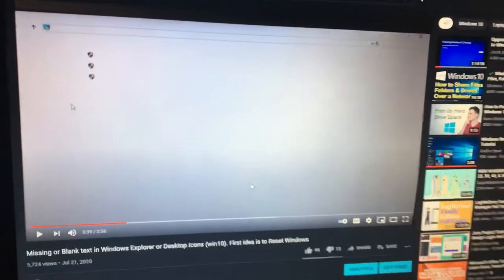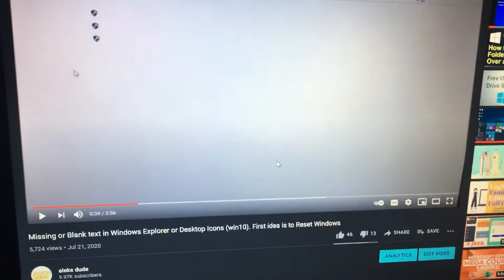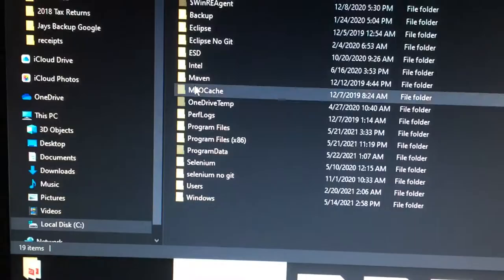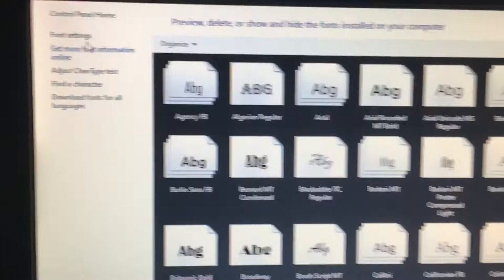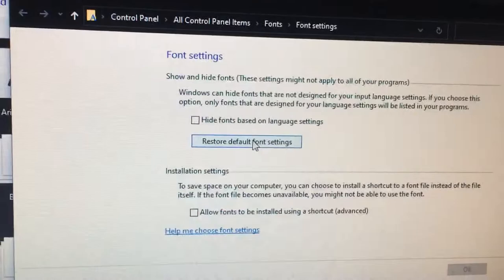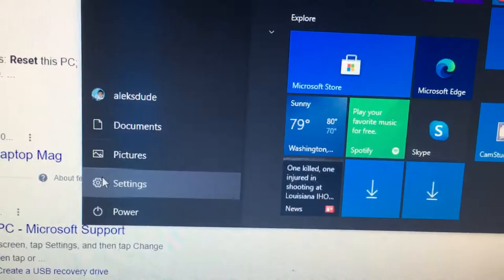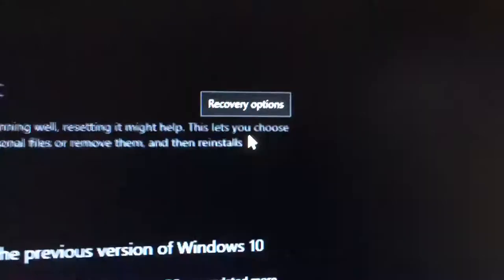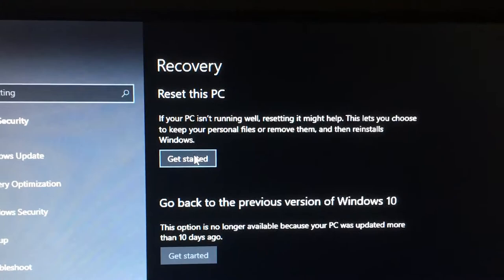Missing text win10 update. Go to C drive, Windows, Fonts folder. Top Left click Font Settings. ...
If you are missing text in windows,  This is a short video suggestion on how to fix the missing text problem.

1.  In windows open file explorer
2.  Go to C drive
3.  Go to windows folder
4.  Go to Fonts folder
5.  At top left, click on Fonts Settings
6.  Finally, click on "Restore Defaults" button to restore the default for fonts.

Hopefully this works.. It was suggested to me by a fellow youtuber. I would like to try this, but since I don't have a broken computer,. then maybe someone can try this for me? THANKS!

I haven't seen this video, but it seems to have a solution in it too: (owtFor Nowt)

I previously posted an amateur video about this problem suggesting to reset the pc.
In settings, type Recovery, and then select recovery.  From here you can click the reset option in windows 10.